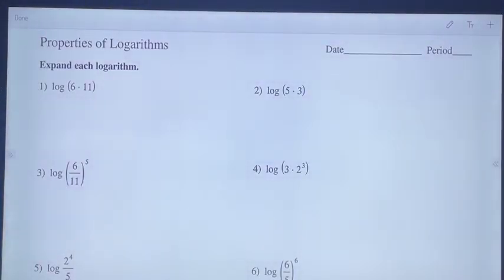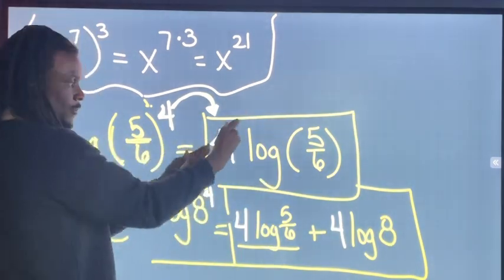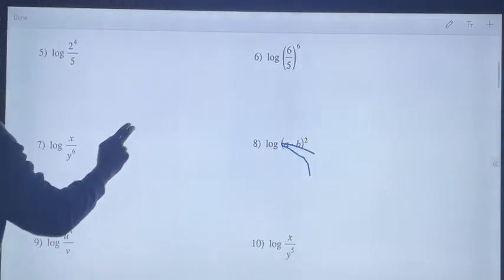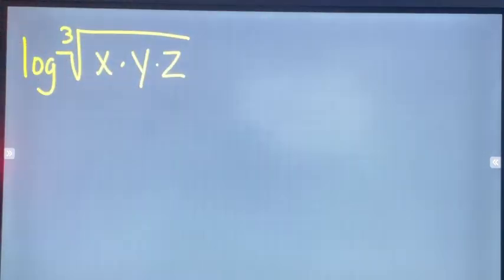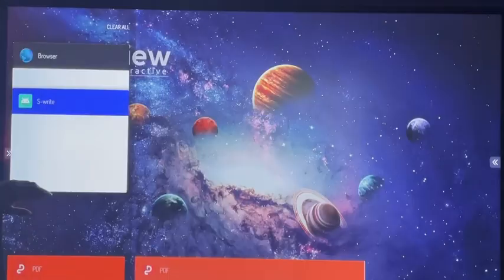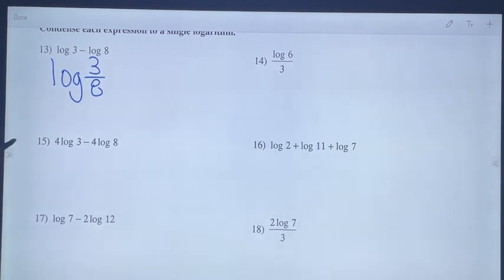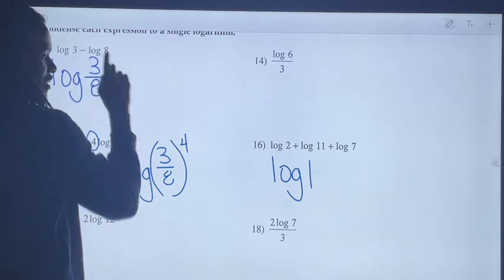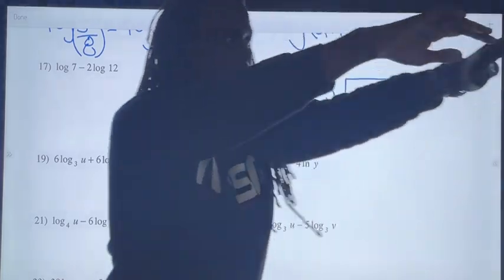ISA Properties of Logarithms….✍🏾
Students will use the properties of logarithms to expand and condense logarithms